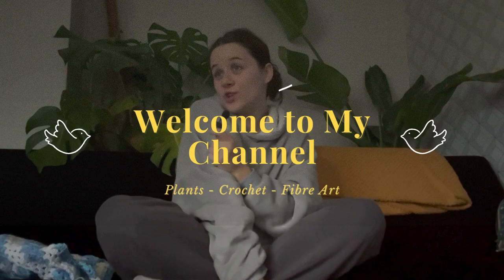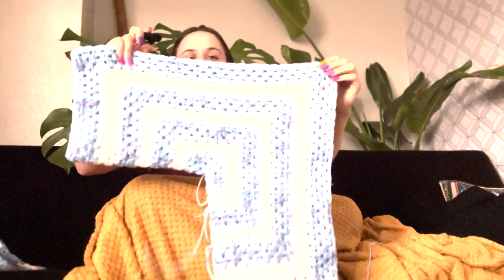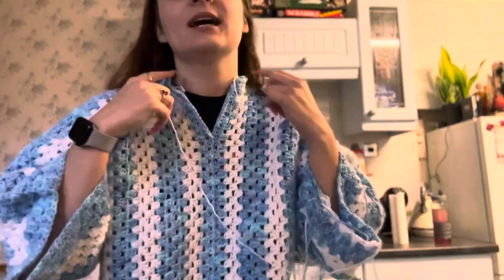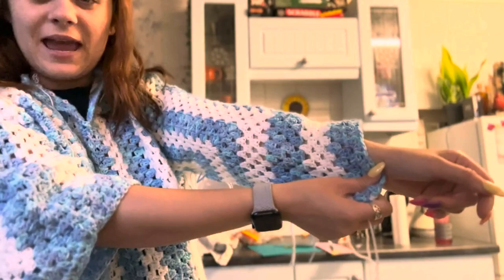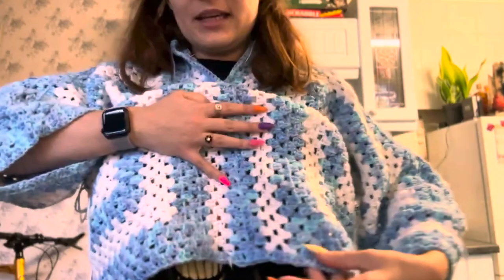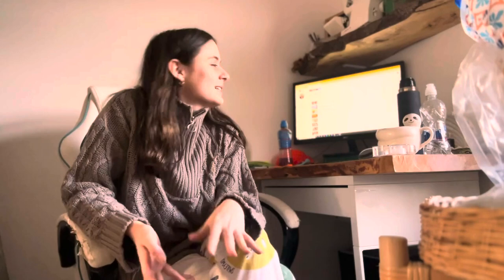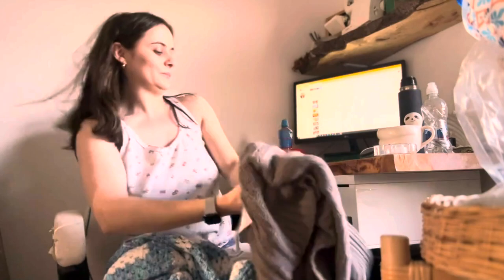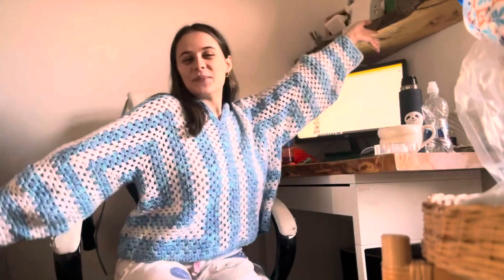hexagon granny square pullover | cozy vlog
The Hexagon Granny Square pull over was the best trend of 2023 in my professional opinion.

Don’t let the vibes put you off, I just was too dumb to understand basic instruction 🤣

how to make a hexagon cardigan